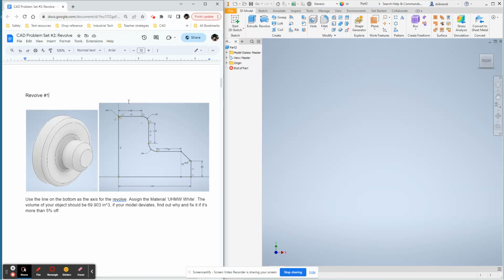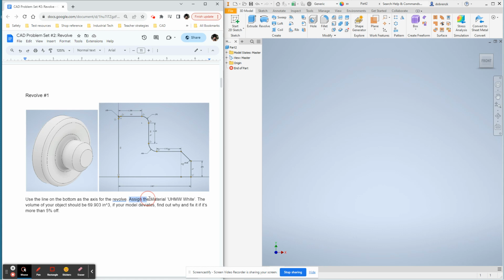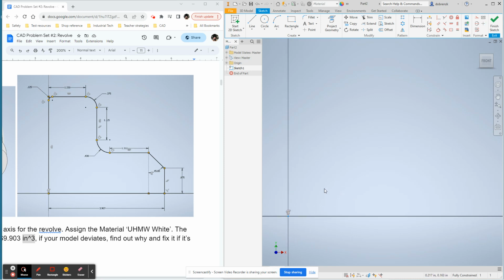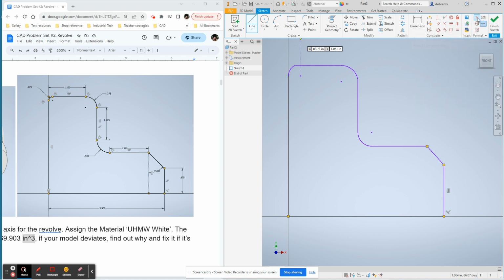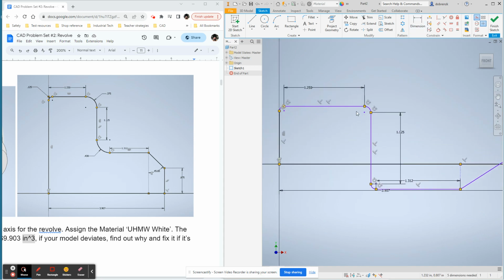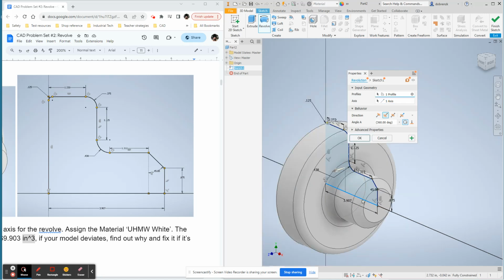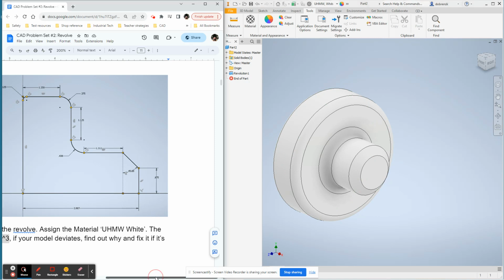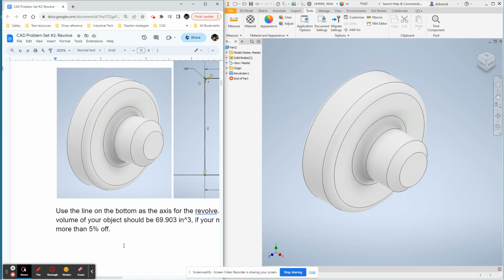Autodesk Inventor, Revolve #1, demo of simple sketch and revolve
This video demonstrated how to create a simple revolve object with basic skectching skills. Also how to assign a material.